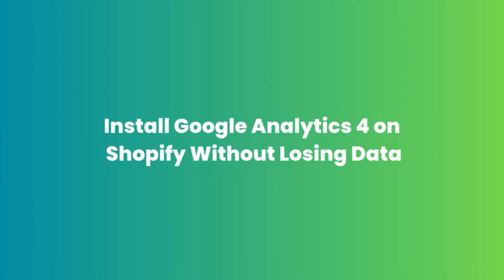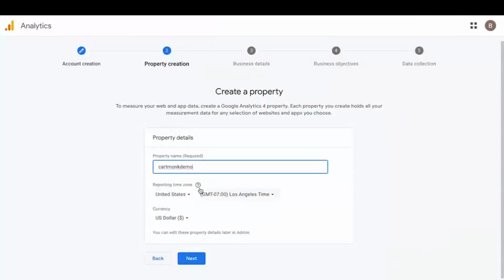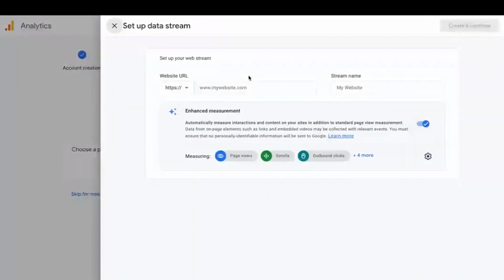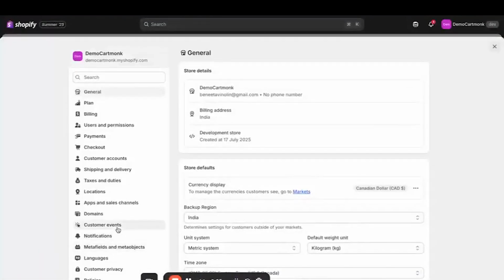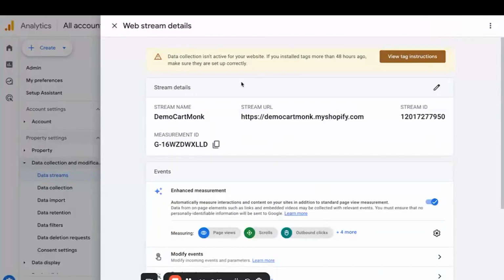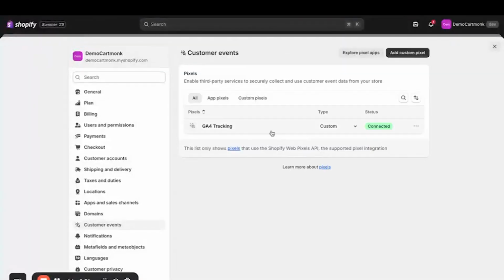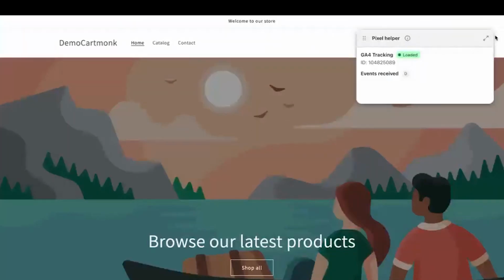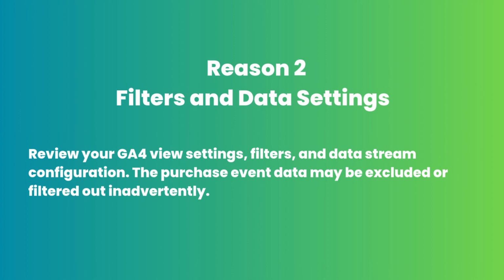Cutting Returns with AR Size Guides & Virtual Try-On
Struggling with high return rates on your Shopify or WooCommerce store? In this video, we break down how AR Size Guides and Virtual Try-On tools are helping brands reduce returns, improve sizing accuracy, and boost customer confidence.

-How AR sizing improves “first-time-right” purchases
-How Virtual Try-On reduces guesswork for apparel, eyewear & footwear
-Real-store examples + conversion insights
-Easy ways to add these features to your store
-Quick setup workflow for beginners

If you're a DTC brand looking to cut return costs and upgrade your shopping experience, this is a must-watch.